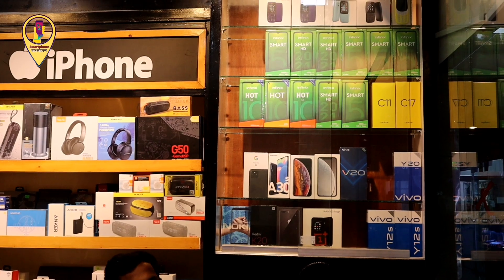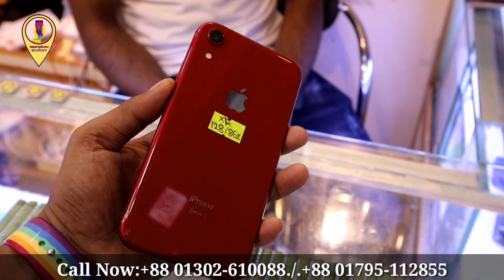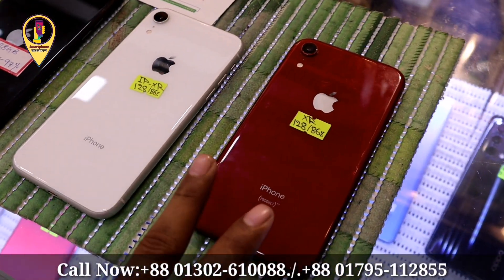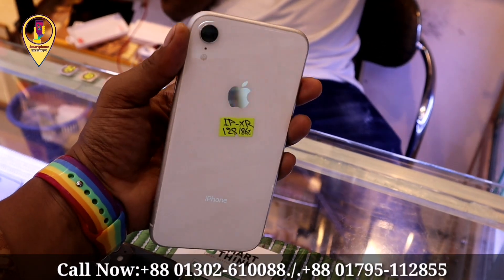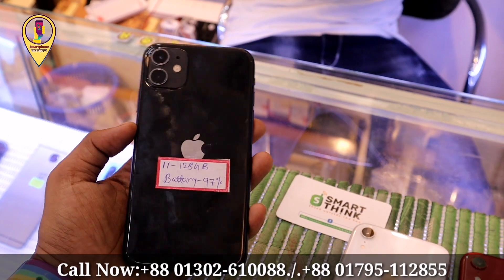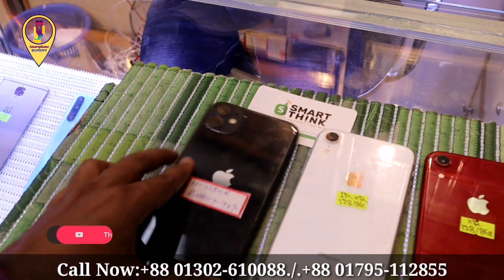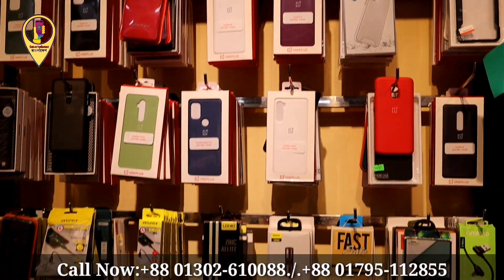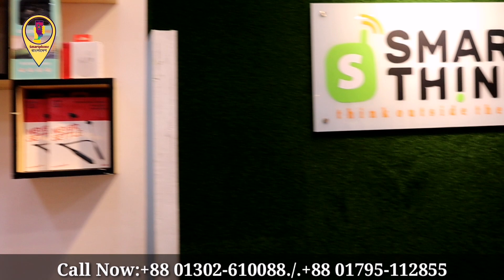লালডা না কালাডা💥ফোন কিনুন Used কম দামে🔥বাজারে এলো নতুন সেকেন্ড হয়ান্ড ফোন💥Smartphone Bangladesh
Smart Think
shop:Block-C,level-4
jomuna Future Park,Dhaka